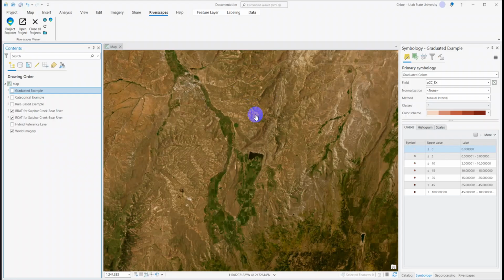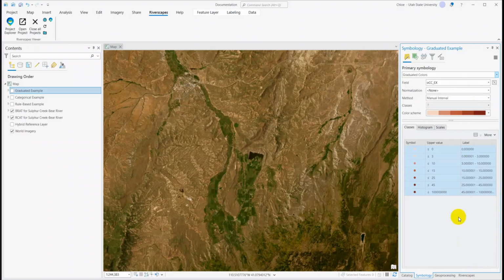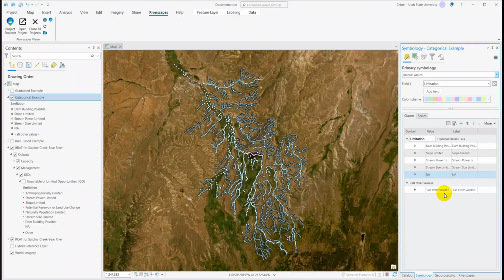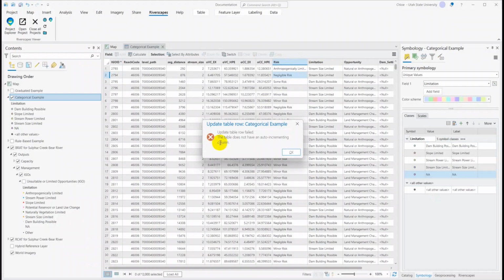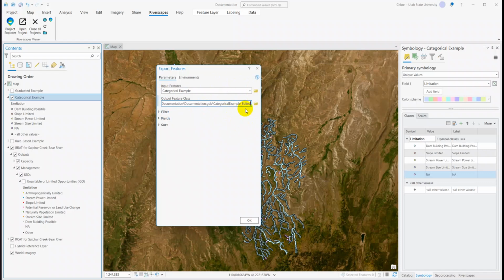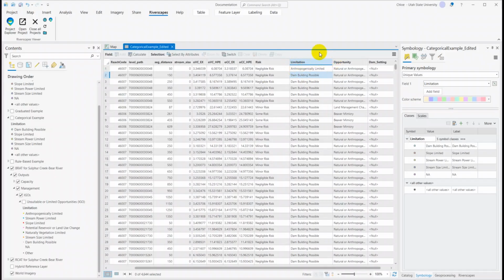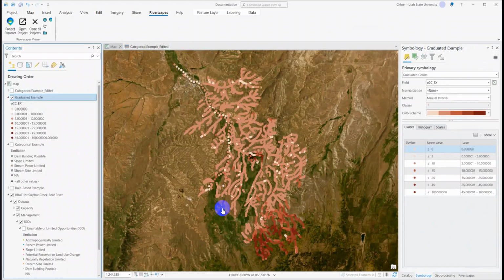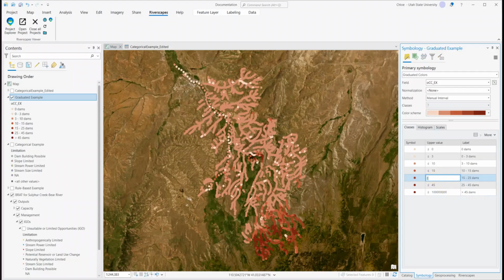ArcPro Symbology Tips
This video includes tips for using ArcPro to create symbology, going over some useful features that save time, as well as common roadblocks and how to work around them.